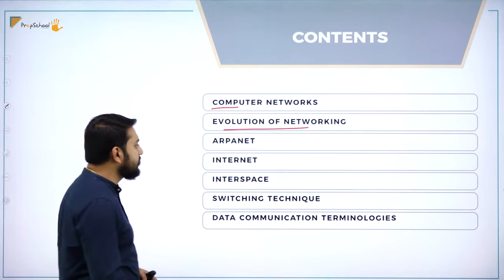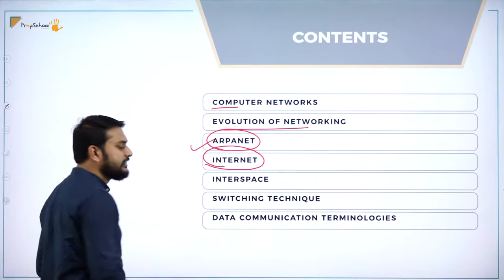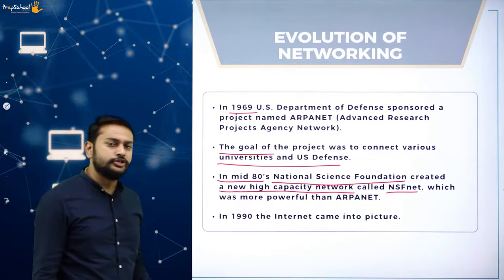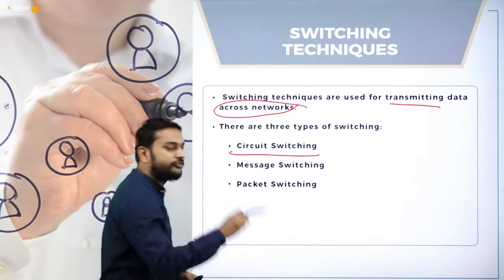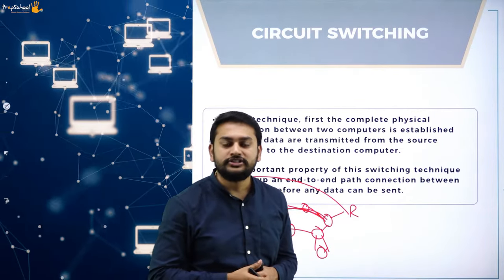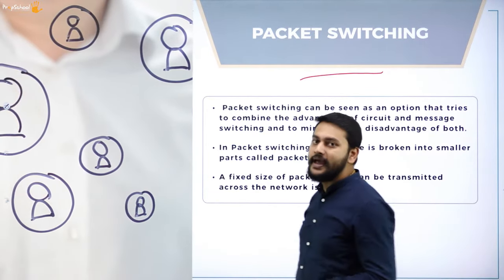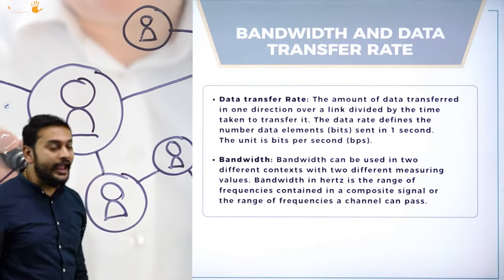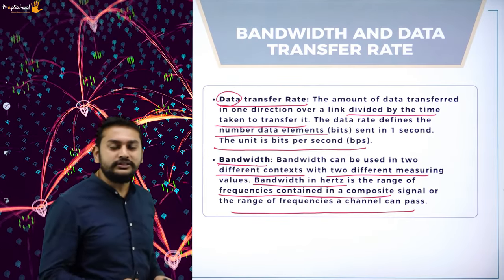DAY 35 | COMPUTER SCIENCE | CBSE XII | COMPUTER NETWORKS | L1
Class : CBSE XII
Stream : SCIENCE AND COMMERCE
Subject : COMPUTER SCIENCE
Chapter Name : COMPUTER NETWORKS
Lecture : 1